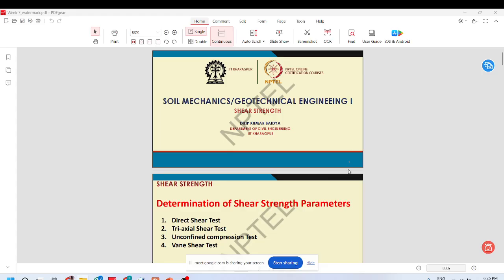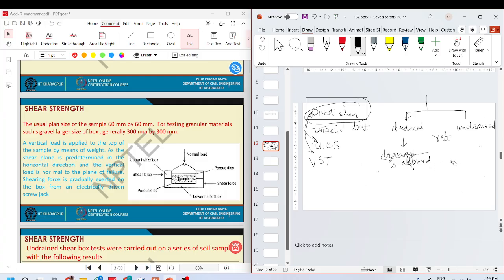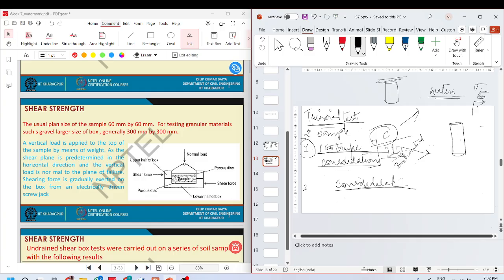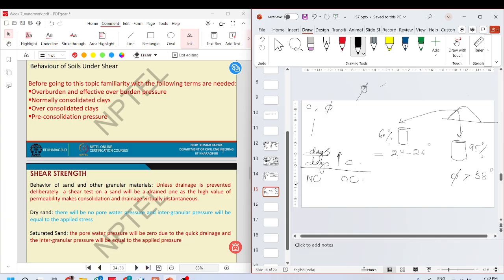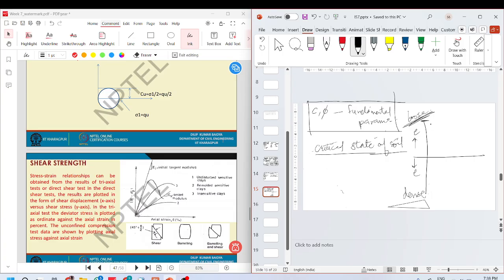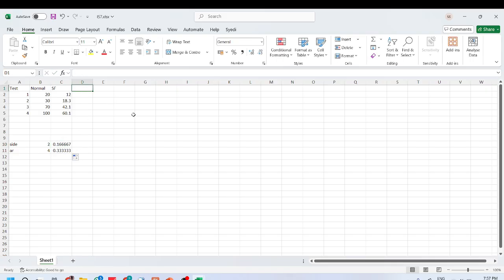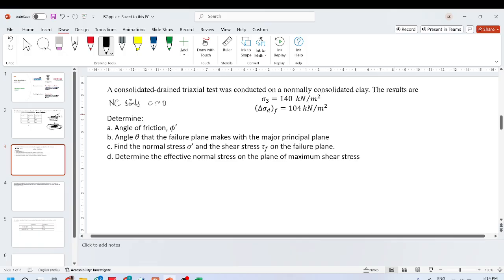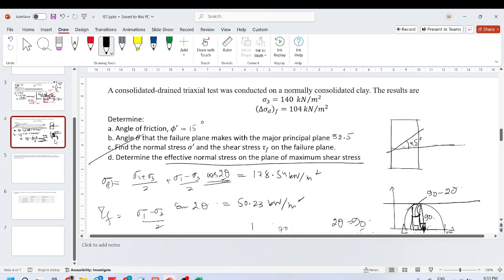Interactive Session 7